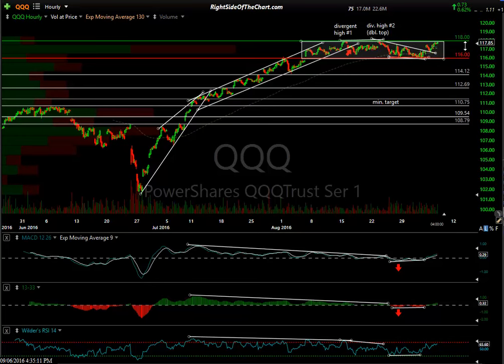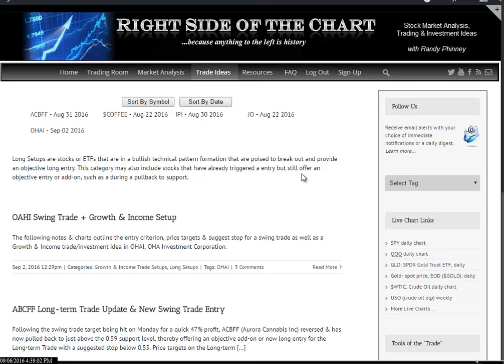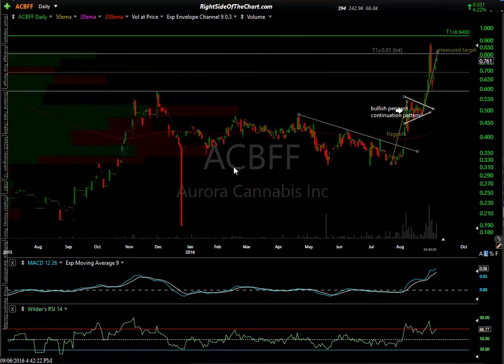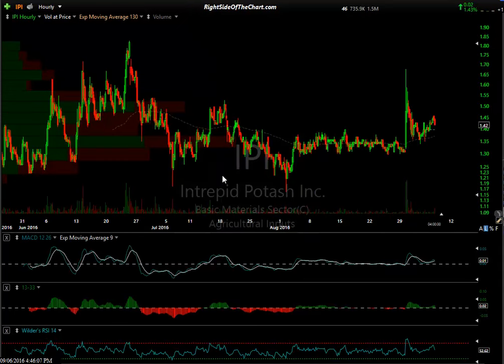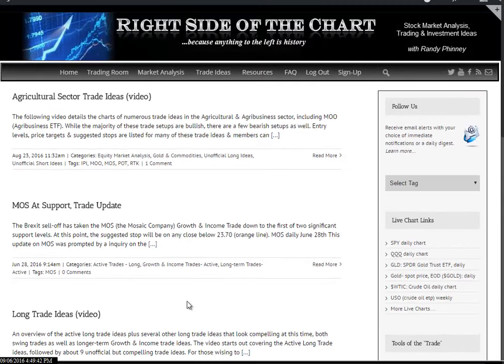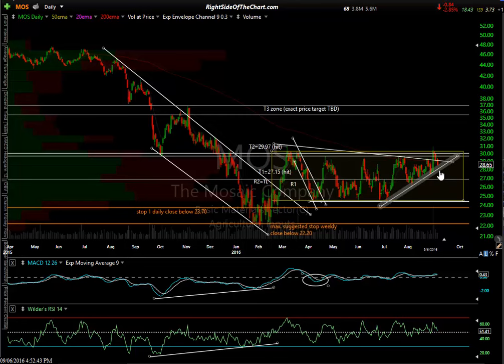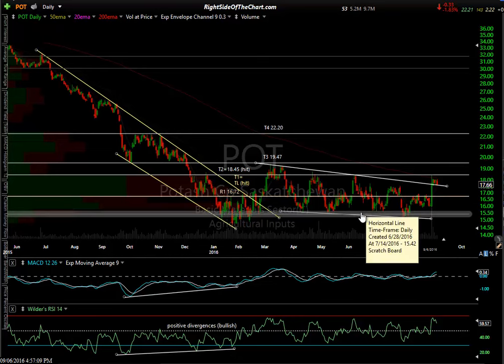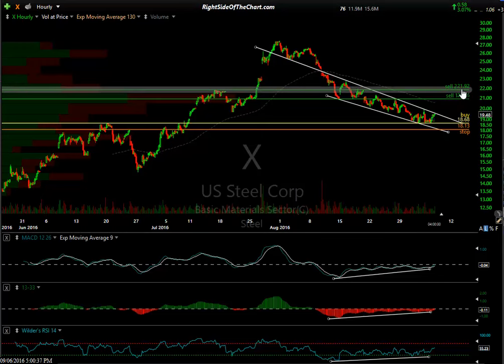Active Long Trade Ideas Update 9-6-16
An overview of the Active Long Swing Trades + Growth & Income Trade ideas on Right Side Of The Chart